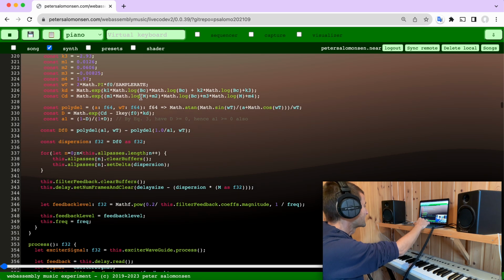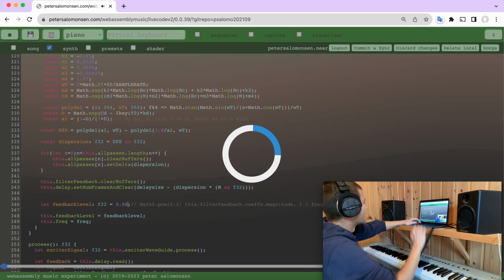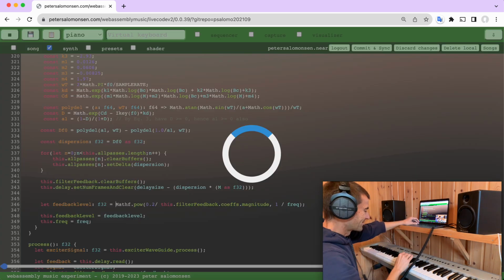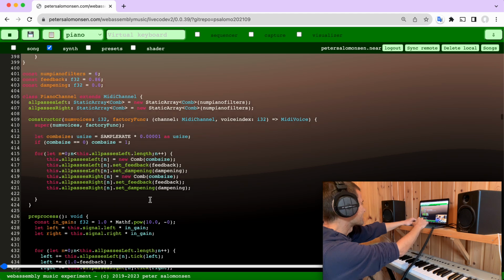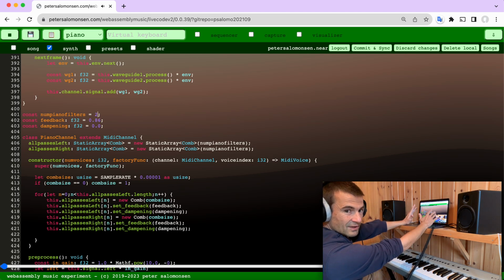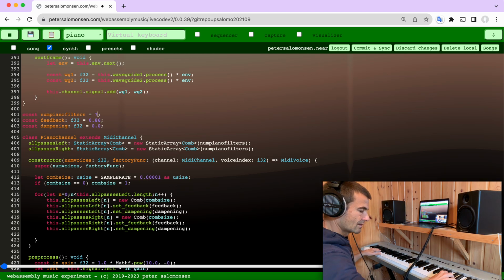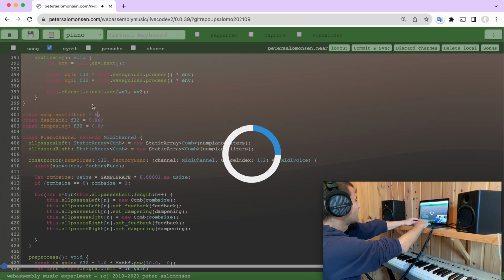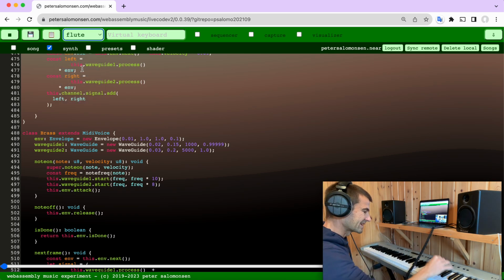Creating a piano from noise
Creating a digital piano and other digital instruments from noise using WebAssembly Music